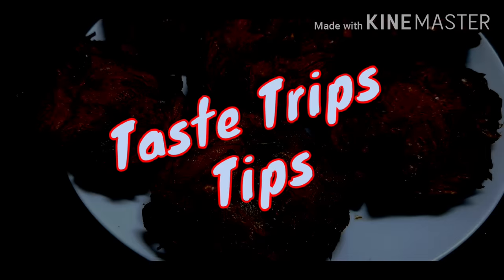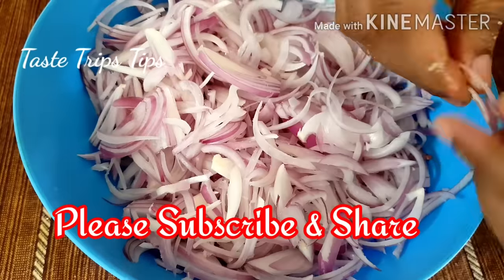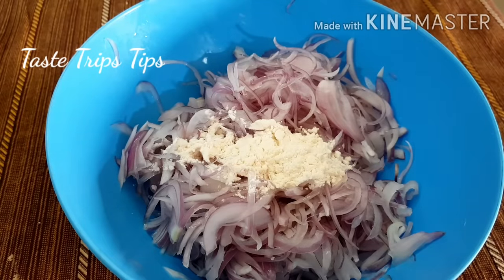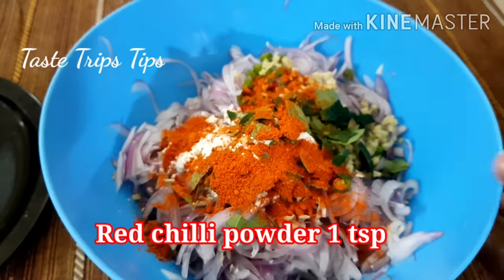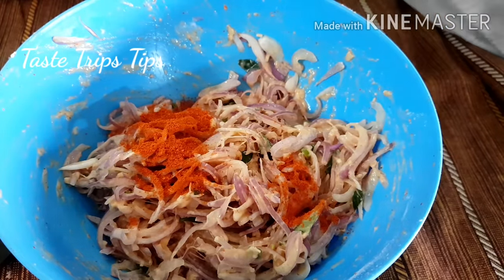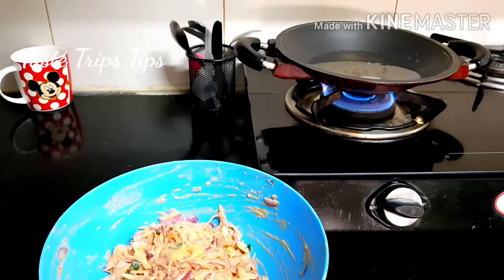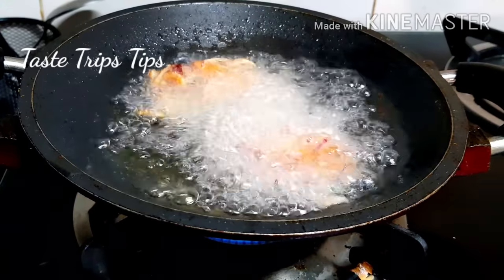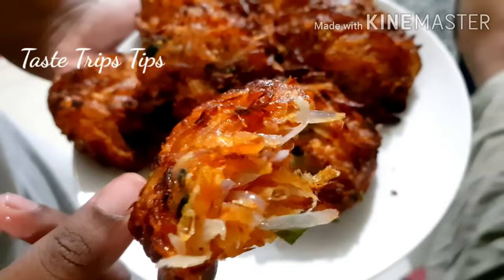Ullivada ചായക്കട രുചിയിൽ | Perfect ഉള്ളിവട ഉണ്ടാക്കാനുള്ള Tips | Ulli Vada Recipe |Onion bajji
നാടൻ ഉള്ളിവട kerala style ulli vada
Kerala style ullivada(onion vada) in authentic taste, video will help everybody to make perfect ulli vada ( onion vada ).
ullivada recipe is from a very famous kerala style tea shop
Naadan ullivada,  kerala style ulli bhaji recipe, kerala style ullivada, naadan style ullivada, chayakada style ullivada, thattukada style ullivada